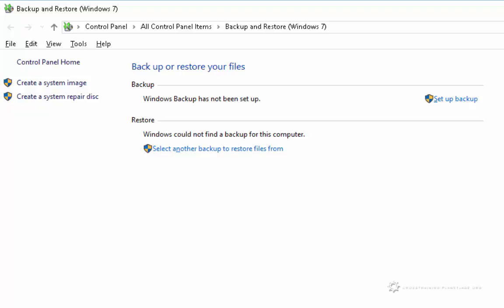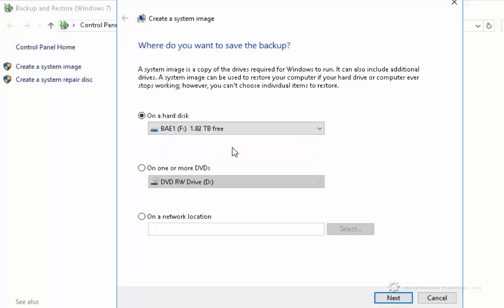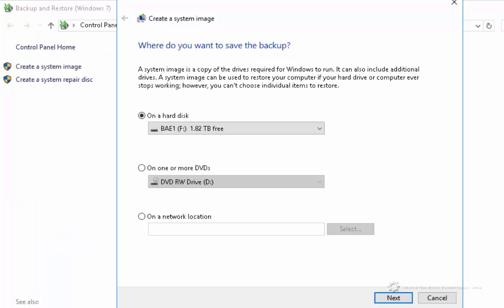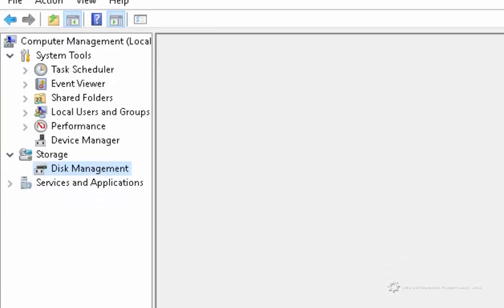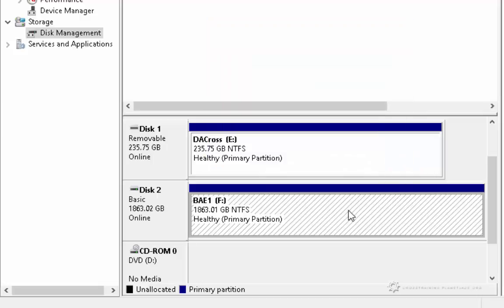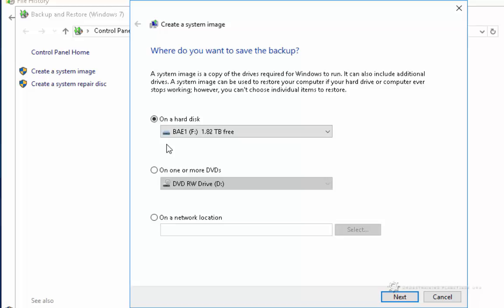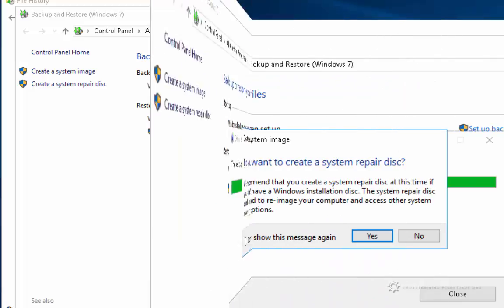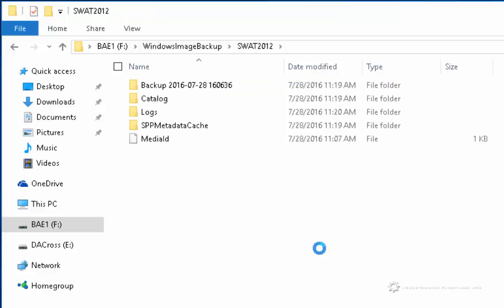TPS 10 5.2 System Restore Image Back up